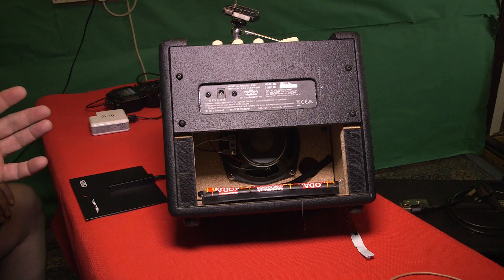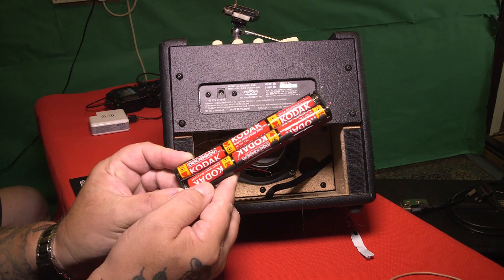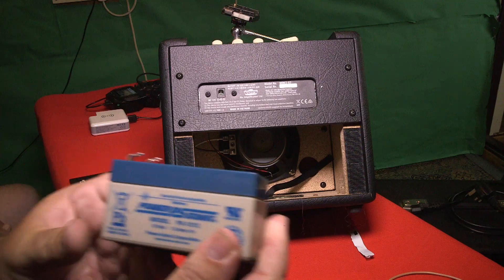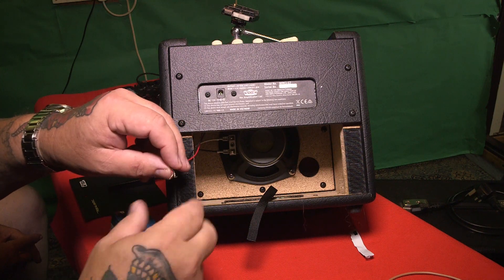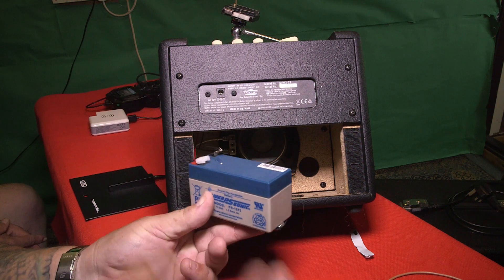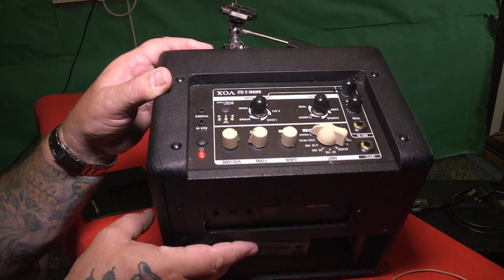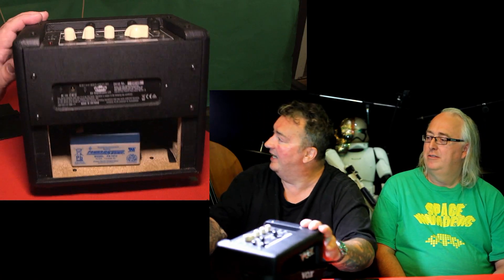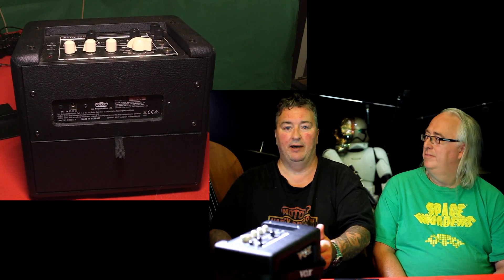Quick tips for your music equipment Part 1 with Bangers and Chumley VOX MINI3 G2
Hi everybody we have come up with a new series of videos called Quick tips for your muisc equipment with Bangers and Chumley. We look at modding equipment to improve it, chat about hidden functions in equipment, how to build accessories for your gear and discuss features of equipment you may not know about.

In part 1 we look at the VOX MINI3 G2 Modeling Guitar Amplifier and we install a new high powered battery which extends the battery life by at least 10 times.

Here is the ebay link for the battery